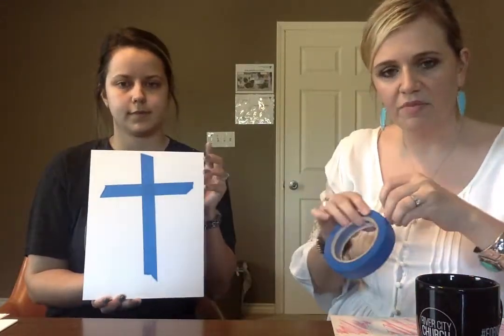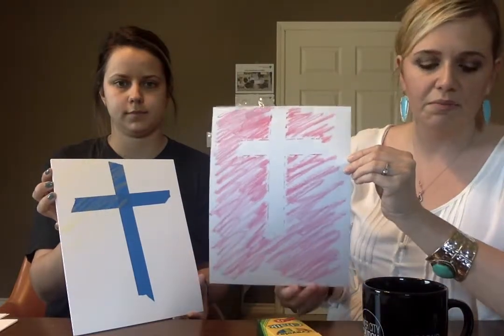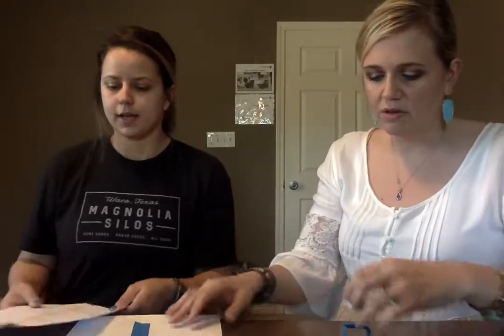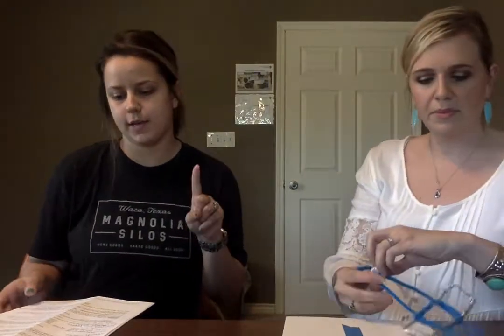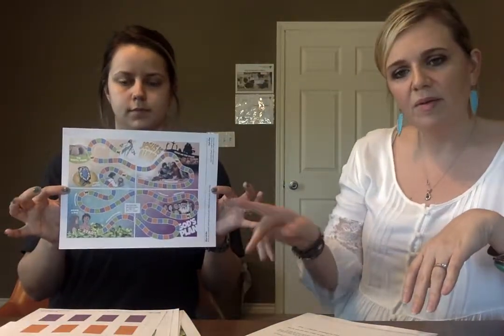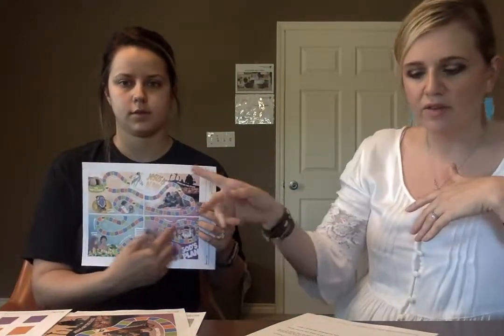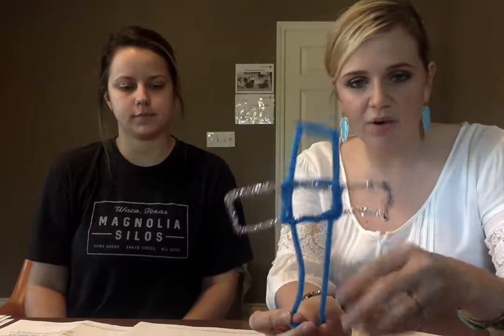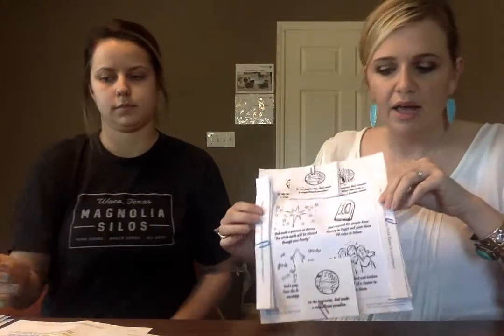Movie on 3 29 18 at 12 56 PM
Easter week volunteer info.